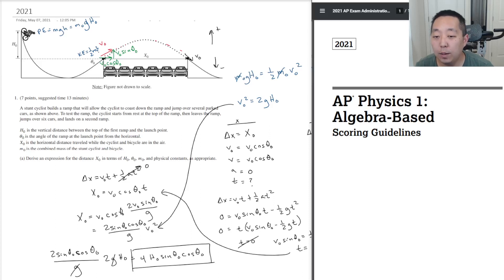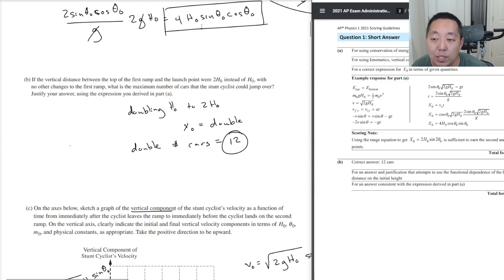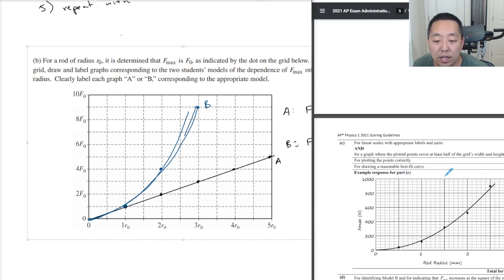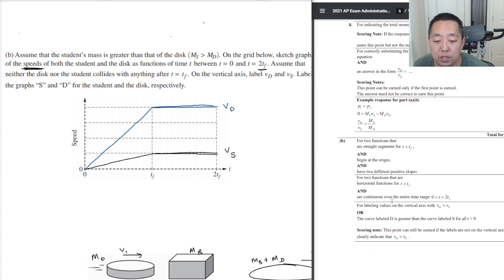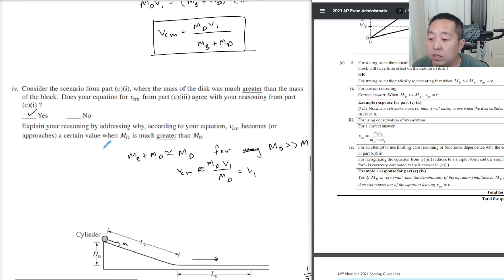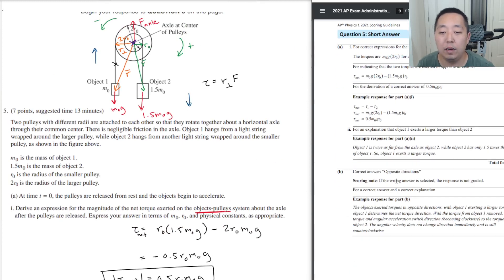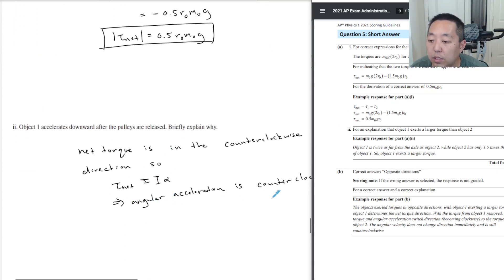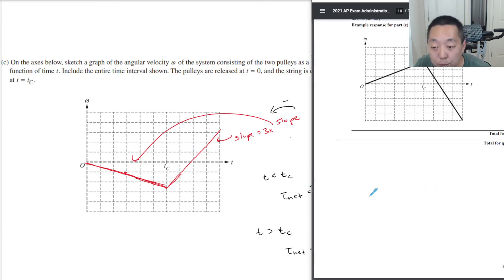How I Did: 2021 AP Physics 1 Scoring Guidelines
The 2021 AP Physics 1 Scoring guidelines are out for the released Administration 1 FRQs. So how did my solutions stack up?